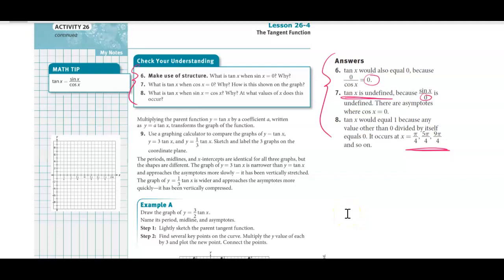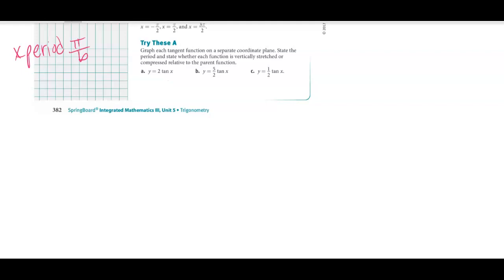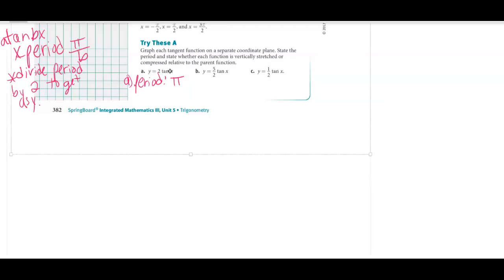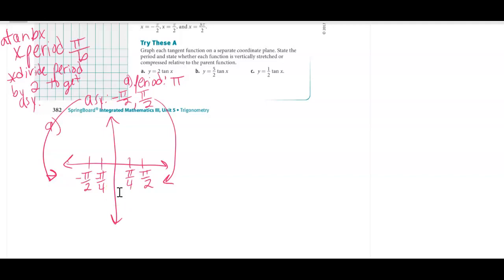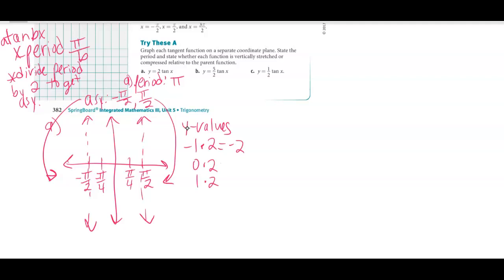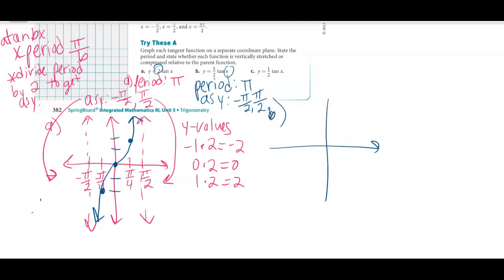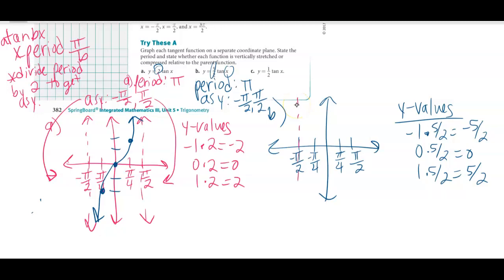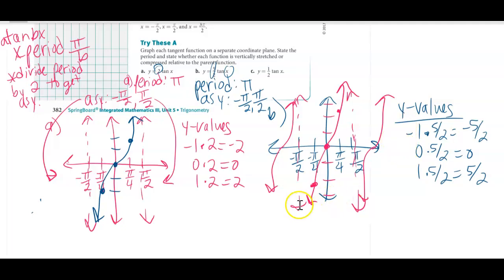HHA 26.4 part 2